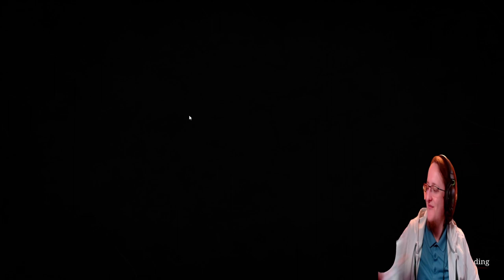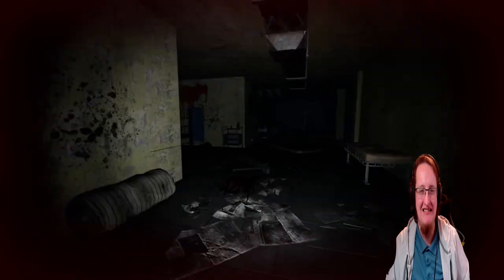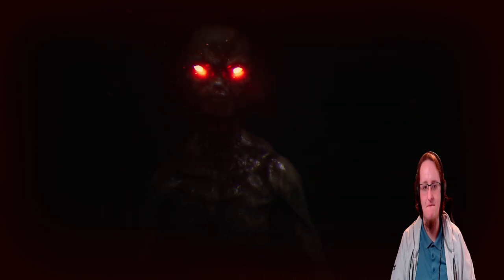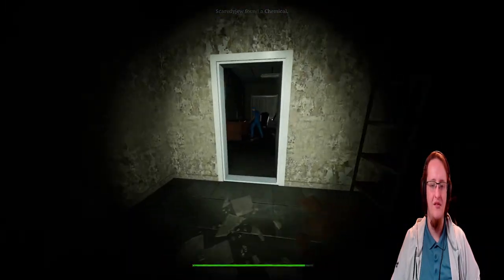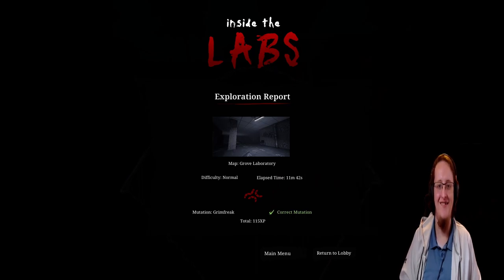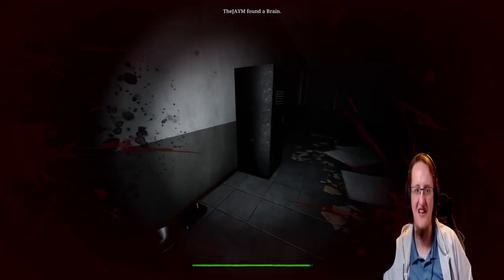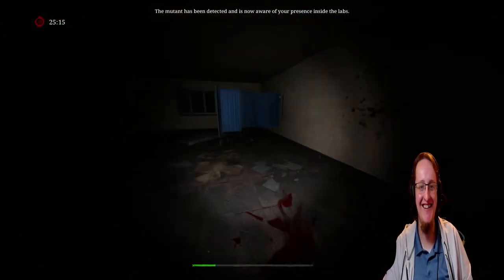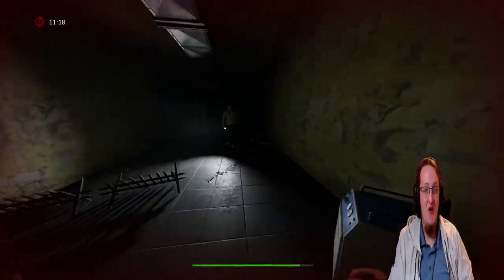The Dark Side of Our Laboratory Adventures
Welcome to our gameplay of Inside the Labs! Join @scaredyjew @TheJAYM @willbotch and @sixlink  as we embark on a nerve-wracking journey into the depths of this chilling indie horror game.
In this spine-tingling adventure, we step into the shoes of brave teenage explorers who dare to enter the eerie confines of abandoned labs. Rumors of failed human experiments have piqued our curiosity, driving us to uncover the dark secrets that lie within. Prepare to be on the edge of your seat as we navigate through sinister hallways, solve cryptic puzzles, and encounter terrifying creatures lurking in the shadows. As each step brings us closer to the truth, fear and suspense intensify, leaving us captivated by the gripping storyline and heart-pounding gameplay. With our combined skills, witty banter, and strategic thinking, we aim to conquer every obstacle that stands in our way. Watch closely as we unravel the mysteries of the abandoned labs, showcasing our teamwork and resourcefulness to survive the horrors that await us.
  In addition to the nail-biting gameplay, we provide insightful commentary and reactions, adding an extra layer of entertainment for all horror enthusiasts and gaming fans. Our genuine reactions and laughter will keep you engaged throughout this unforgettable virtual encounter.
Join us now as we delve into the haunted world of  Inside the Labs and experience the adrenaline rush together.
Don't miss out on the fear-inducing journey that awaits you!
Chapters
0:00 - The Game Begins
18:26 - Map 2  The Shade gave six Strides Number
28:00- Map 3 Six Calls the Stride
39:07  - Map 4 Jayms Revenge Gone Wrong
46:01 - Map 4 Staind Pants Yeet
54:35 - Outro and Insight
✍ Creator✍ /🎮Game🎮 Love:
🌐Check Out the Channels Social Media🌐
🟢(83) Xbox: sixnarutolink 🟢🟡(50) Instagram: Sixlink__🟡
🔵(308) Twitter: Sixlink_  🔵⚪️(11) TikTok: Sixlinkttv  ⚪️
🔴Live Streams Happening🔴
(Coming Soon)
🎞️Edited by: Sixlink & Satsuma Studios🎞️
👨🏼‍💻Creator Codes👨🏼‍💻
Epic Store: Sixlink